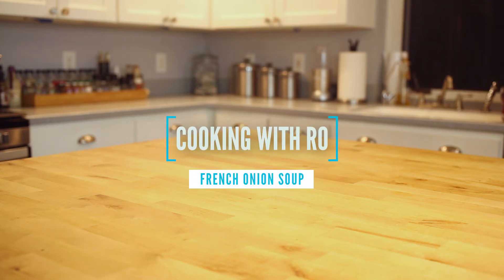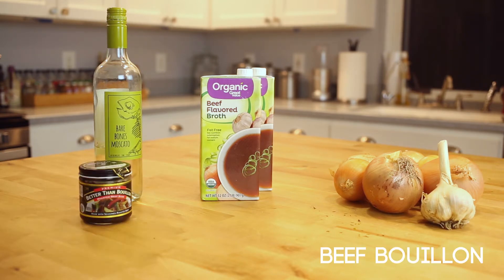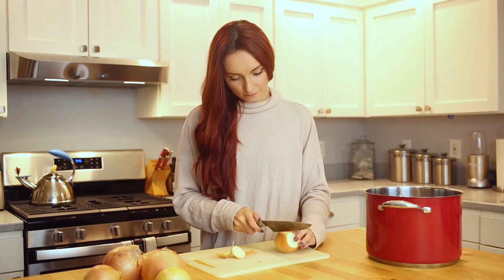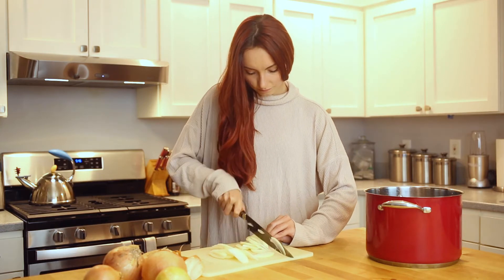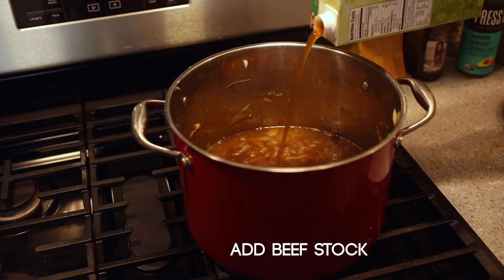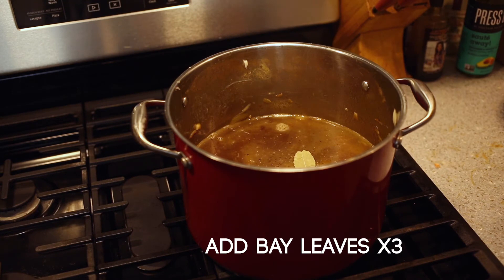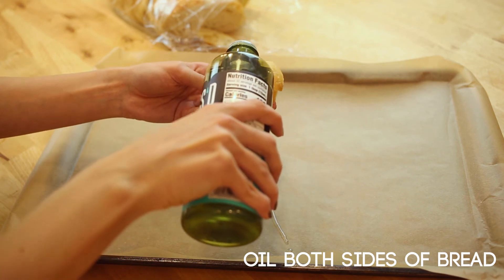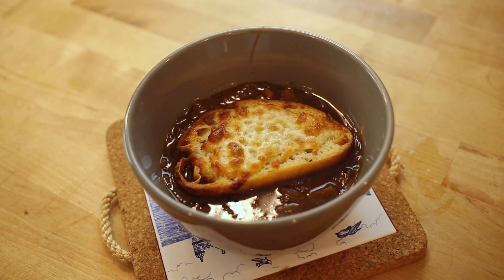ASMR French Onion Soup Cooking with Ro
Hello Darlings!

November is cozy month~ so for week 2 we have a classic french onion soup, the recipe is quite easy albeit it takes some time to fully caramelize the onions.

This dish can be vegetarian by using veggie stock instead but it won't have that classic french onion soup flavor.

If you make this recipe, Tag me on IG with your version @alquatica using the hashtag

Besos, Ro.

beef stock (I used 2 carton boxes worth)
5-8 large yellow onions
white wine
beef bouillon
black pepper
bay leaves
fresh thyme
cooking oil (I use avocado oil)
sugar
4-6 tbls butter
shredded cheese
bread